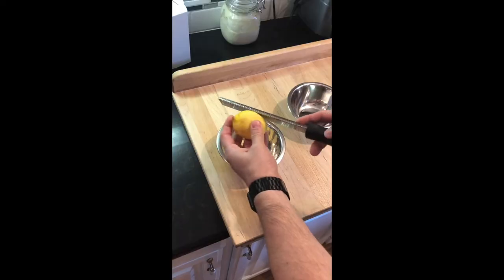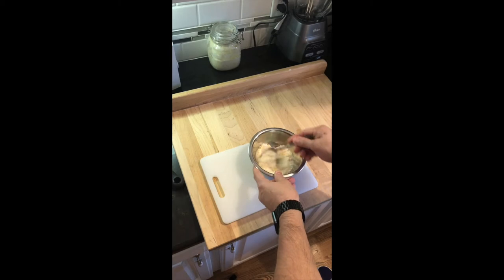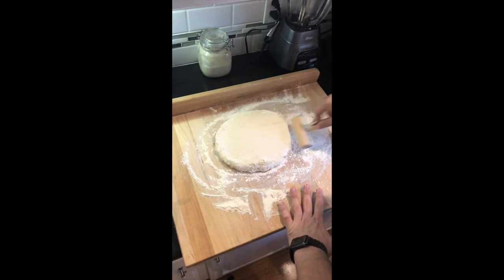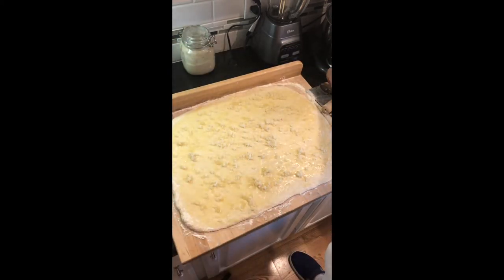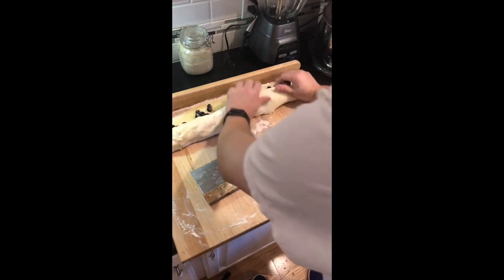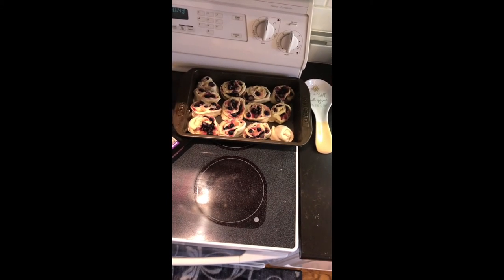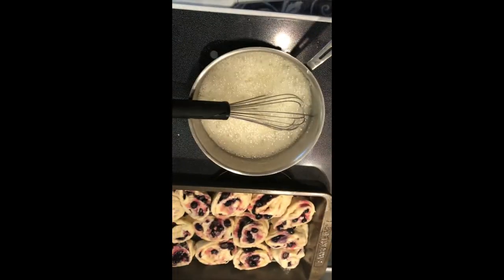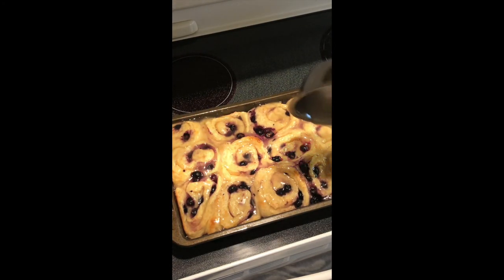"Lemon Blueberry Sweet Rolls" made with our No Knead Dough "Best Dough Ever"!!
Lemon Blueberry Sweet rolls made with our "Best Dough Ever Recipe"..
Link to the Video recipe in comments.
Easy No Knead Best Dough Ever Recipe..

Ingredients for Lemon Blue Berry Filling and Glaze.
Blue Berry Sweet Rolls are Bakes at 350 degree until lightly brown internal temp of 165-170 degrees.

Filling
3/4 Stick of Butter (reserve 1 TBSP for Glaze)
1/2 Cup Sugar
1 Tsp Lemon Juice

Glaze
Rest of Lemon Juice
1 Cup sugar( or 1 1/2 Cups Powdered Sugar
1/3 Cup Milk
1 TBSP Butter

Cook on medium heat until it comes to a boil stiring constantly.. Allow to cool add to Lemon Blue Berry Sweet Rolls when you take them out of the oven.. Spread evenly all over the top of the Sweet Rolls.